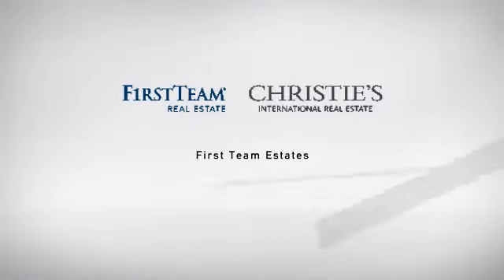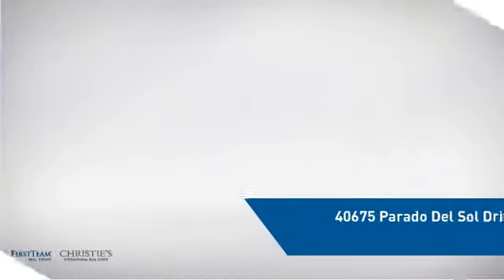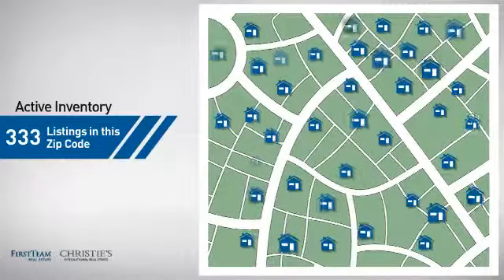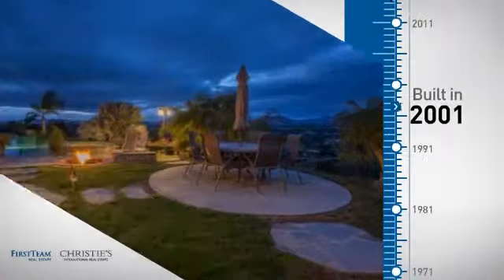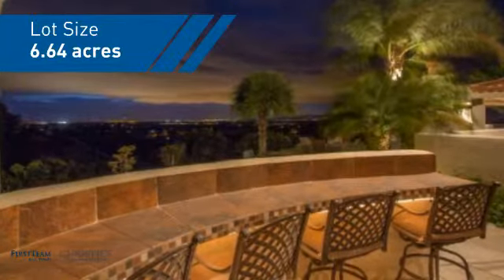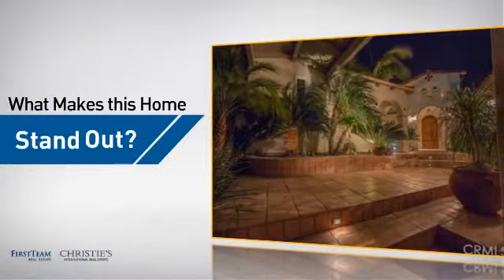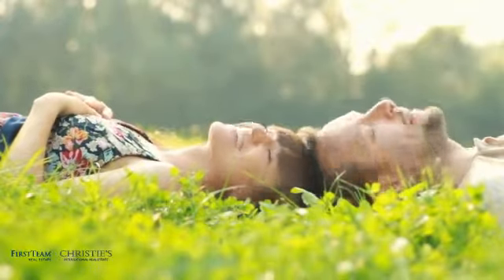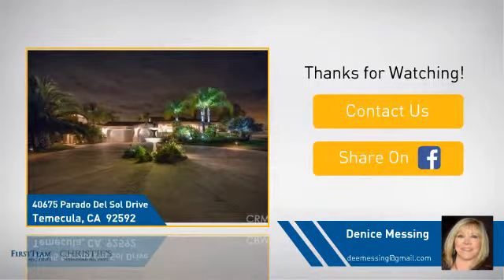40675 Parado Del Sol Drive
Mediterranean designed estate sitting atop 6+ acre parcel in the desirable community of Glen Oak Hills with fabulous 270 degree views of the Temecula Valley, Mt. San Jacinto and surrounding vineyards.  Unbelievable attention to detail by architect Paul Olson with intersecting geometrical shapes to form a unique architectural experience.  The recessed lighting, back-lit room separations and art niches lend to the look of elegance. The house is oriented on the property to take advantage of sunrises and sunsets from every room in the house, while also providing maximum privacy. Clerestory windows provide natural light throughout the living spaces, the majority of the rooms open directly to the outside for entertaining and taking advantage of the spectacular views and temperate climate. The Bell Tower entrance attached to a passage roof-lined walkway to the central atrium with decorative fountain. Custom molded exterior sconces by "Art Stone Masters" illuminate the solid wood hand carved 10 foot curved entry door. This 21st century construction with all custom cabinetry, raised motifs of rollings hillside terrain, all corners rounded, art niches, clerestory windows throughout, butted windows is a unique architectural experience for the discriminating buyer.